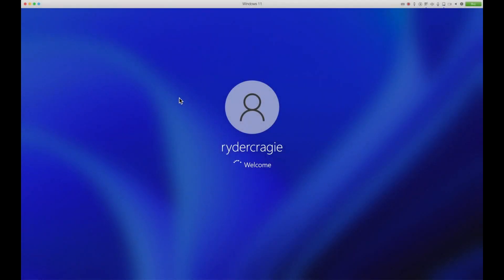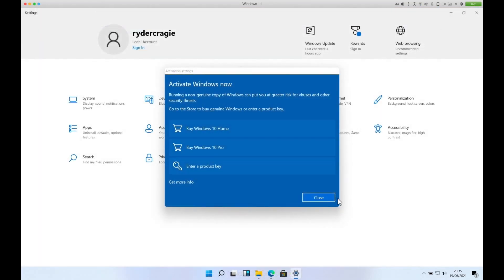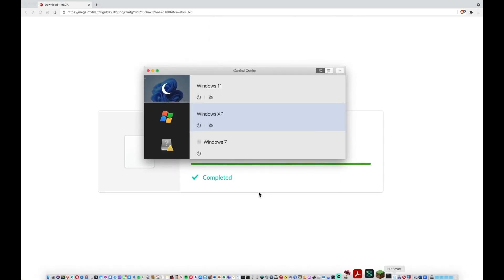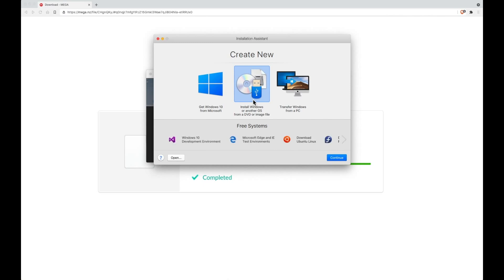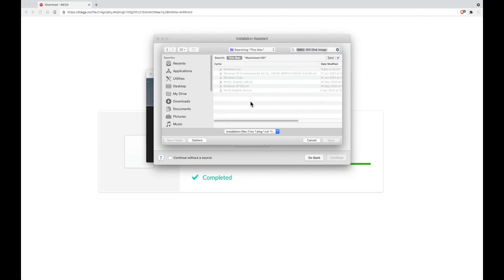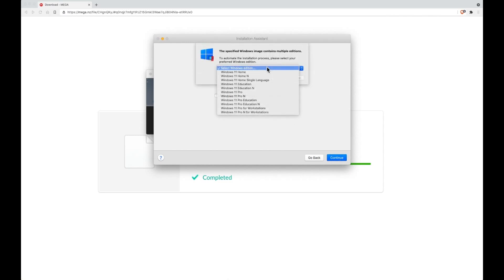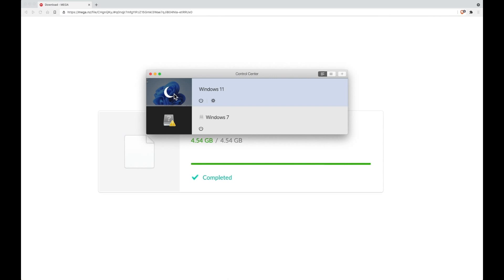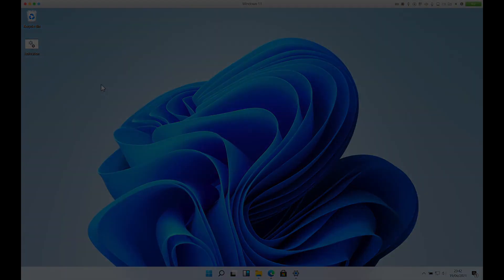How to Install Windows 11 Into a Parallels Virtual Machine on an Intel Mac